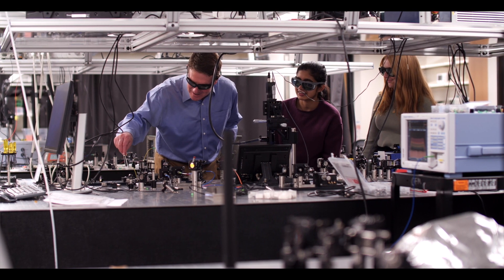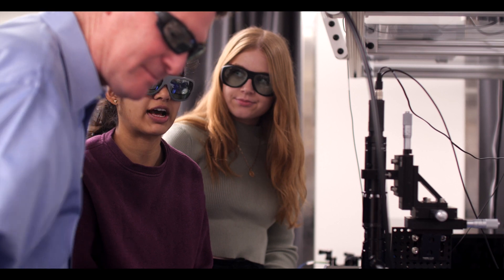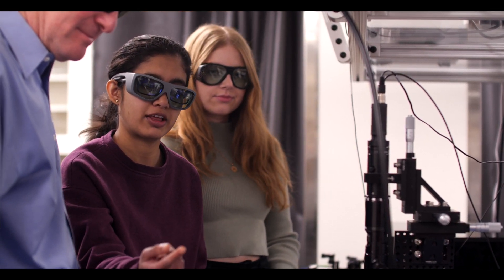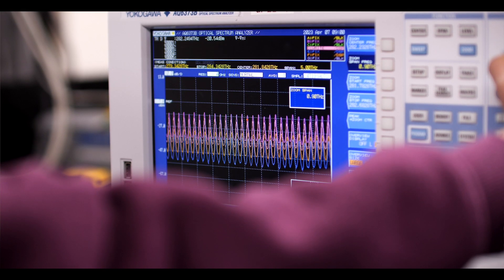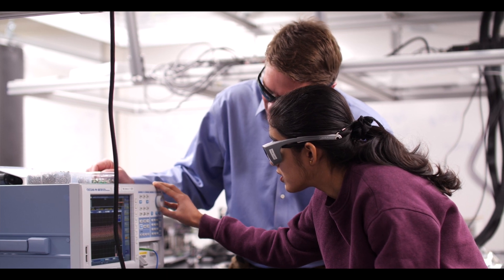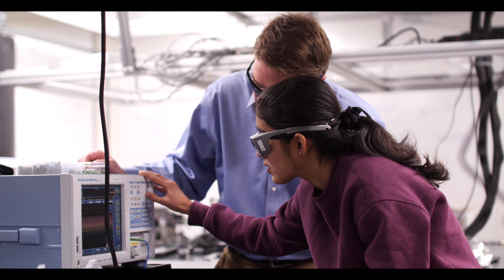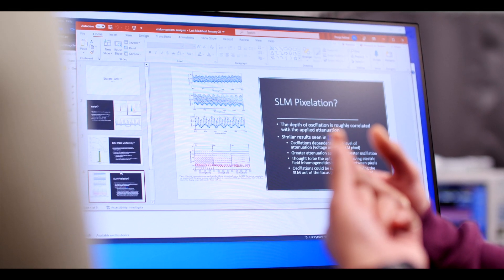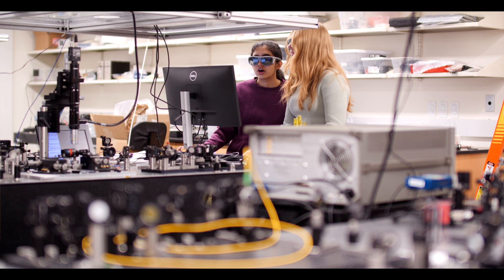Scott Diddams (CU Electrical Engineering, Physics) talks about quantum exploration and Q-SEnSE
An NSF Quantum Leap Challenge Institute—share their expertise in multi-disciplinary teams to: investigate promising solutions to formidable quantum challenges of both fundamental and practical significance; train students to pursue quantum careers in academia, industry or government; and create quantum technologies that companies can further develop for societal benefit.